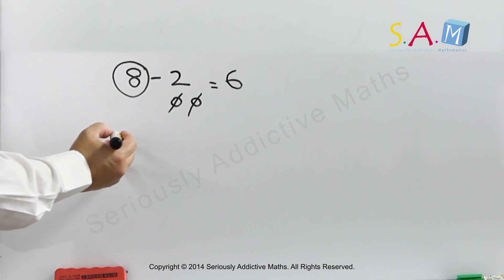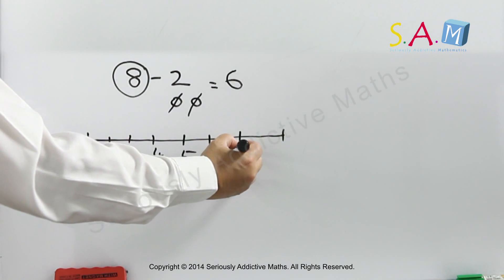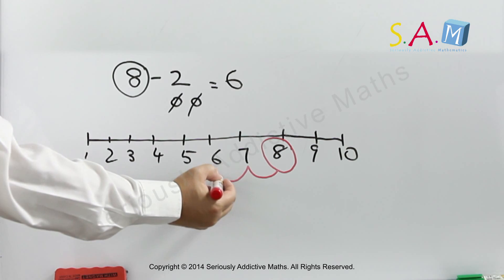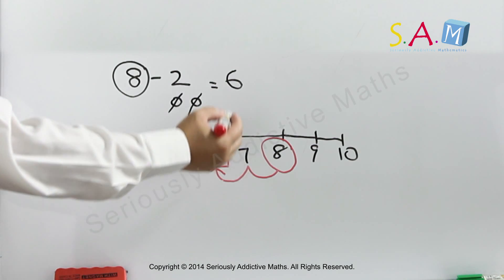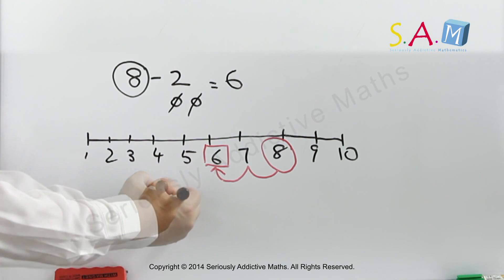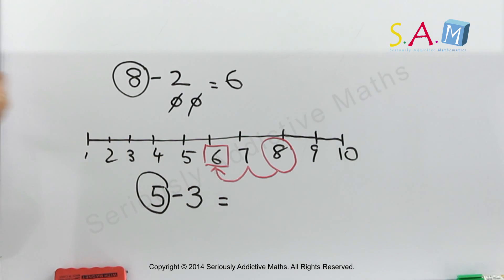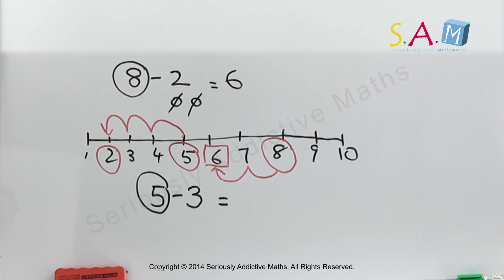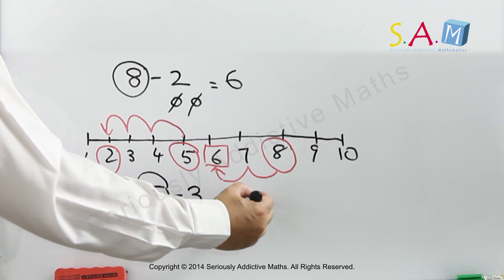Counting backwards to subtract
S.A.M : Seriously Addictive Mathematics
หลักสูตรการเรียนคณิตศาสตร์จากประเทศสิงคโ­ปร์ที่ออกแบบมาโดยเฉพาะสำหรับนักเรียนอายุ­ตั้งแต่ 4-12 ปี ได้พัฒนาจากหลักสูตรการเรียนของสิงคโปร์ ซึ่งเป็นหลักสูตรที่ประสบความสำเร็จระดับส­ูงสุดของโลก อ้างอิงจากคะแนน TIMSS (Trends in International Maths & Science Study) ตั้งแต่ปี 1995 ถึงปัจจุบัน